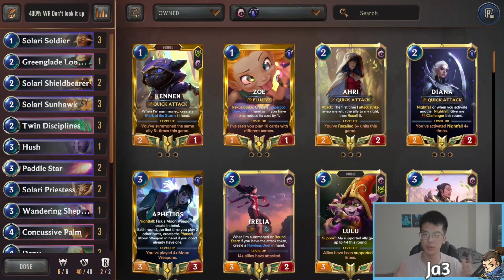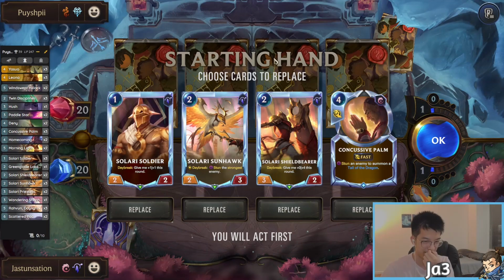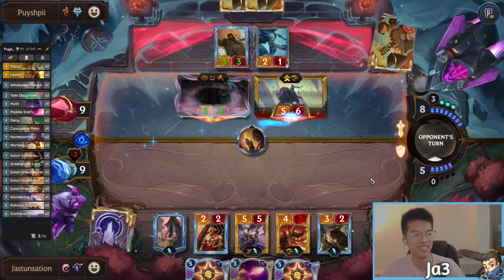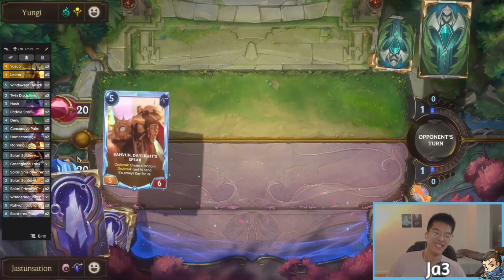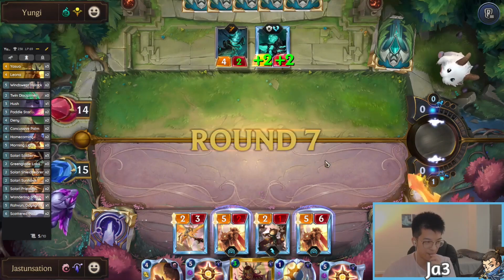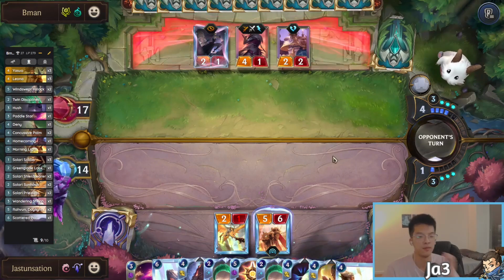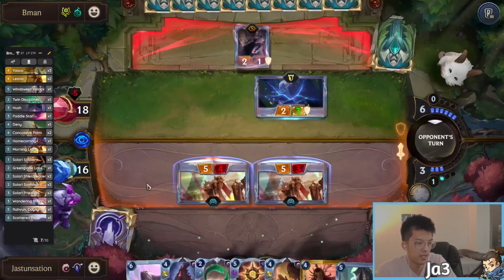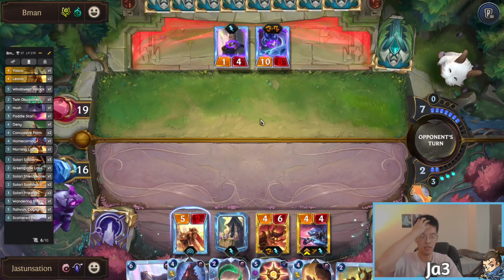YASUO LEONA Returns! Now with 100% More Cool Skins | Legends of Runeterra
I'm the main character and Yasuo is my plot armor

~ Timestamps ~
00:00 Intro
04:26 Game 1 vs Plunder
13:12 Game 2 vs Kindred Nasus
20:40 Game 3 vs Heimer Norra
37:41 Outro